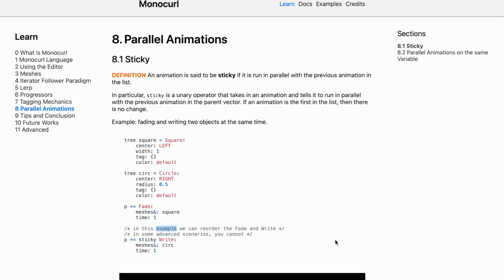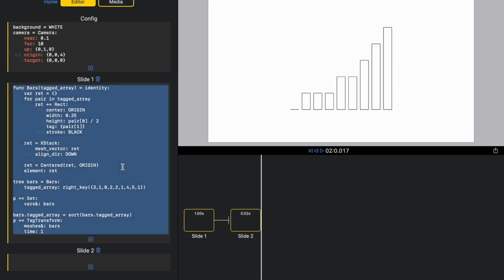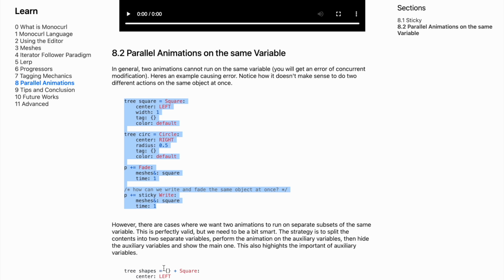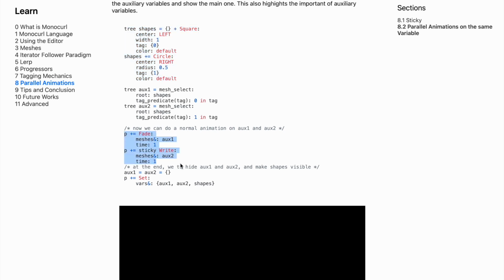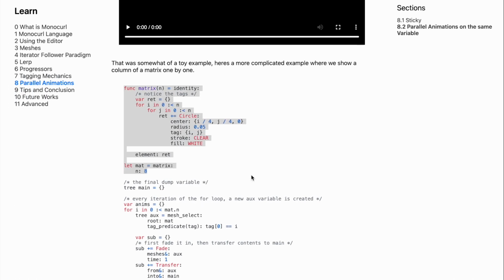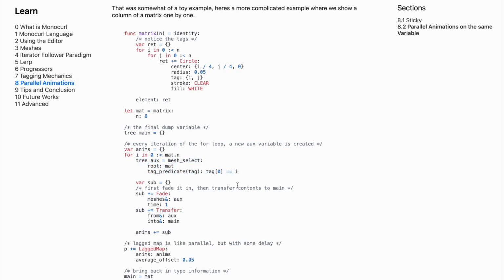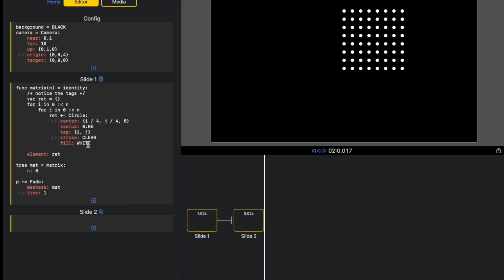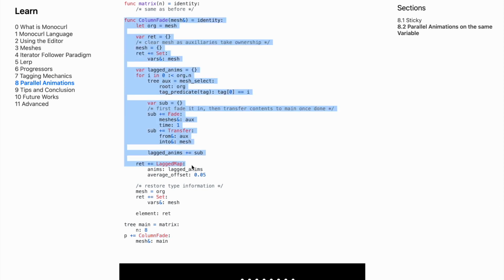8 Parallel Animations